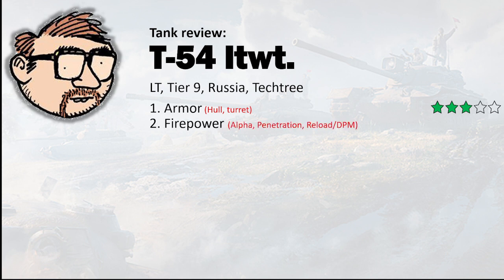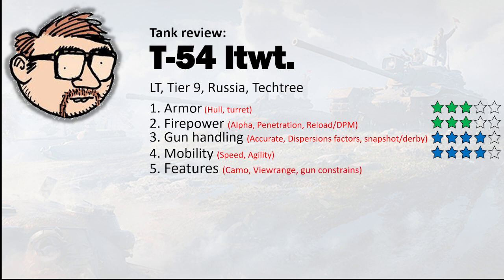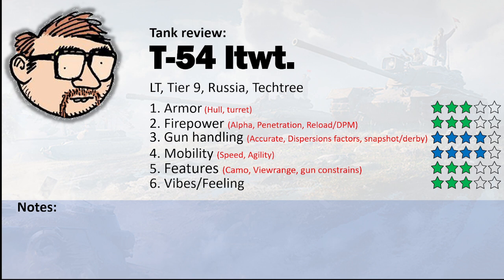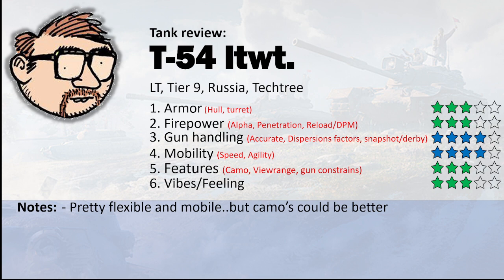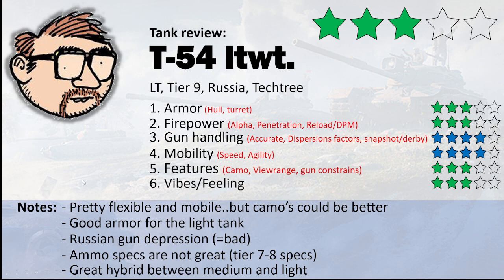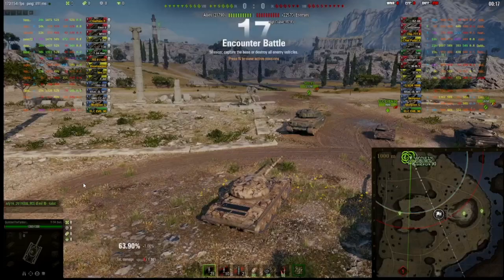T-54 ltwl. gameplay + tank review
T-54 ltwl:
- Review
- Gameplay: Cliff 3962+1347dmg

Correction: i didn't check what my teams ELC is doing like I said in the video, I just assumed that he will go to the hill (he was bot). After all everything did go well